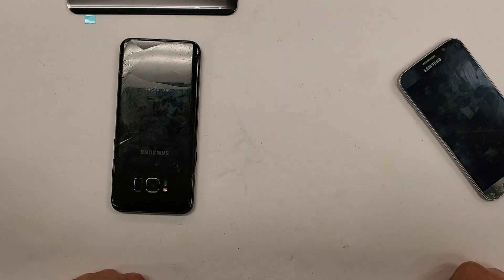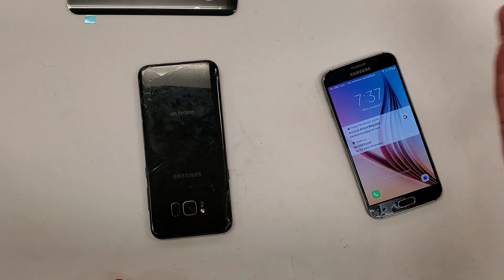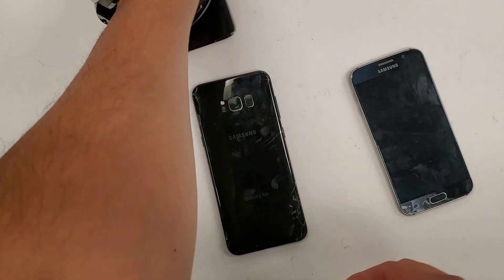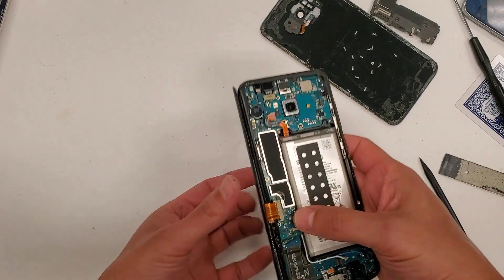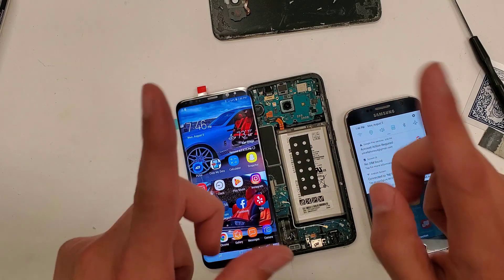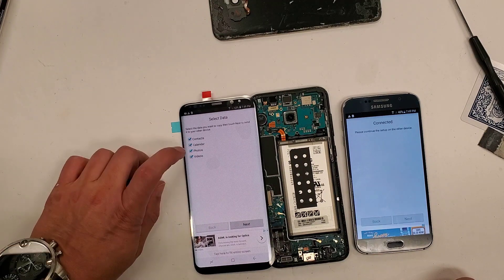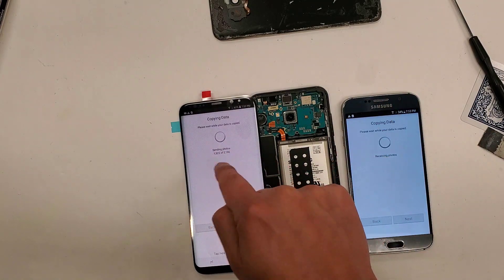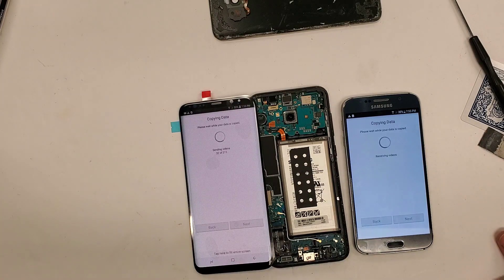How to Transfer Data (Contacts, Pictures, Videos) From A Broken Screen Cell Phone - Copy My Data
In this video I show you how to transfer data out of a cracked broken screen smartphone to another phone. The App I use in this video is called Copy My Data. This App makes it easy to transfer contacts, pictures, and videos from one phone to another even if they are not the same brand.